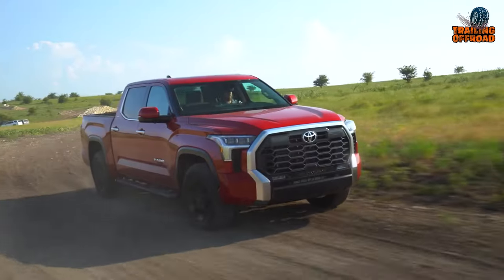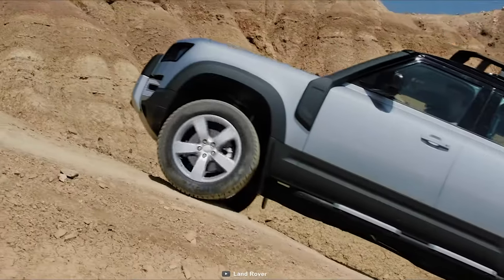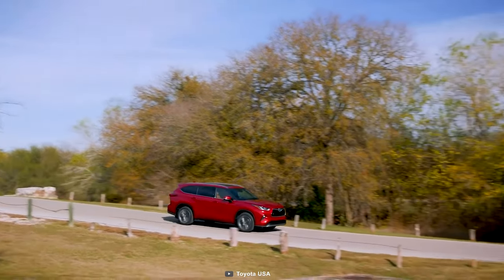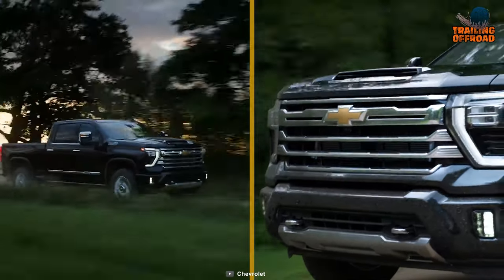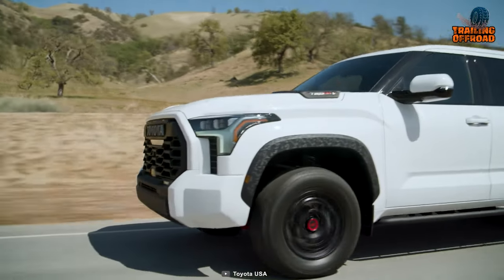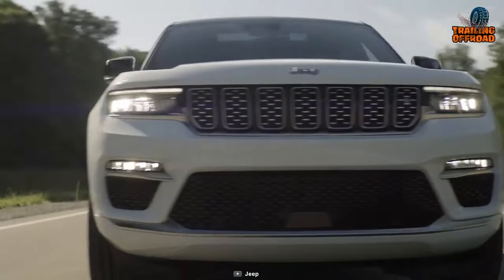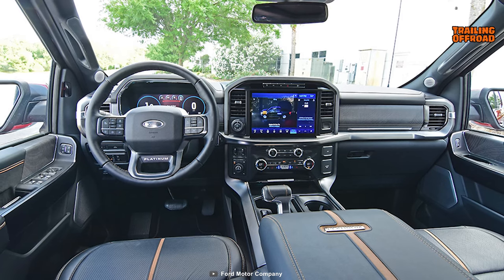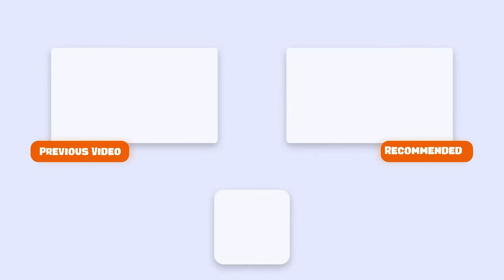8 Hybrid Electric Vehicle That Can Change The Future of Off-Roading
Hybrid Electric Vehicle are the present of automobiles and have come a long way to set a standard. But rather the same can be said for off-roading cars remains a question. Well we tried to answer some of these questions and find out why Hybrids are even better, with these 8 hybrid electric vehicle that can change the future of off-roading.

Hybrid Electric Vehicle List:

00:00 - Introduction

00:43 - 8. Land Rover Defender

01:34 - 7. Toyota Highlander

02:15 - 6. Jeep Wrangler

03:00 - 5. Chevrolet Silverado 1500

03:50 - 4. Toyota Tundra

04:40 - 3. Jeep Grand Cherokee

05:36 - 2. Ford F-150 Powerboost

06:31 - 1. RAM 1500 Hybrid